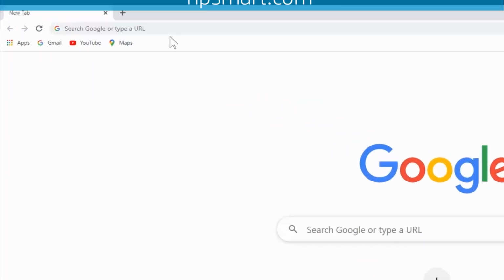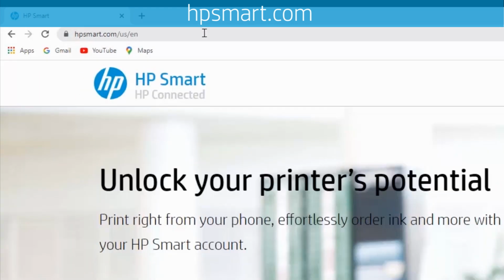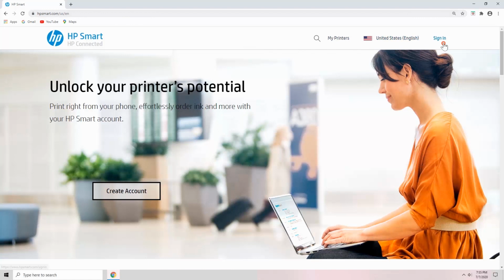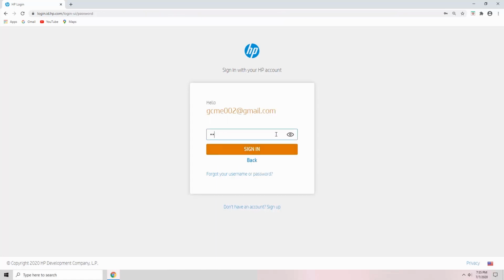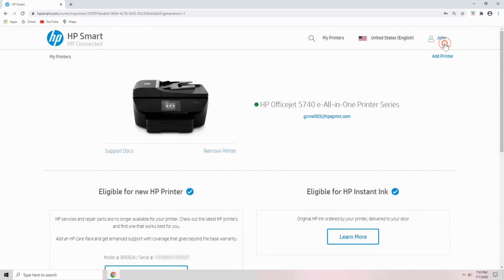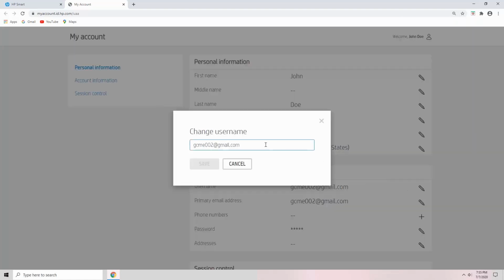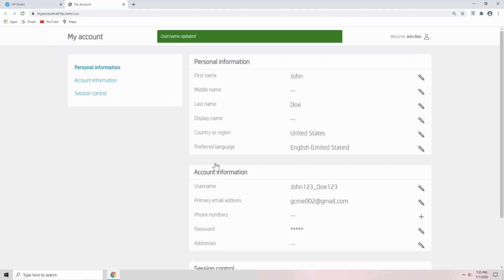How to Change Your HP Connected Account Settings | HP Printers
Learn how to use your HP Smart account to change personal and account information on your HP Connected account page.

Chapters:
00:00 - Introduction
00:18 - Sign in to HP Connected
00:39 - Update settings

For more information on updating your HP Connected account information, visit our support

Follow these steps to use your HP Smart account to change personal and account information on your HP Connected account page:
- On your computer or mobile device, go to hpsmart.com
- And click the Sign In link.
- Enter your password, and then select Sign In.
- Select your account name, and then select Settings.
- Next to the account setting you want to change or add, select the Edit or Plus icon.
- Update the information in each required field, and then select Save.
- The updated information is saved to your account and is reflected immediately.